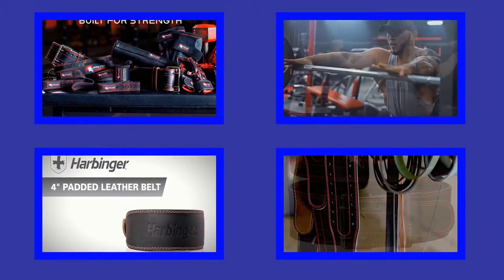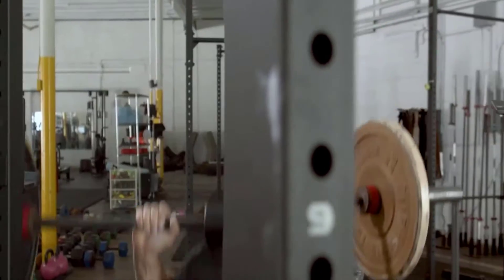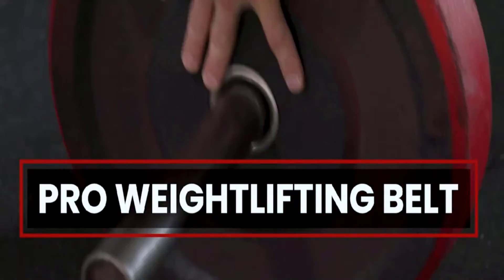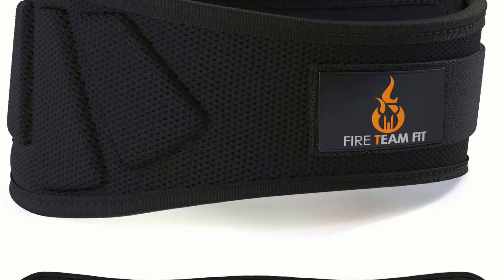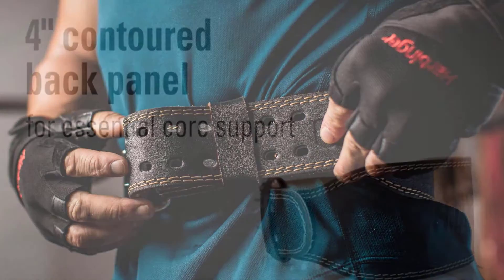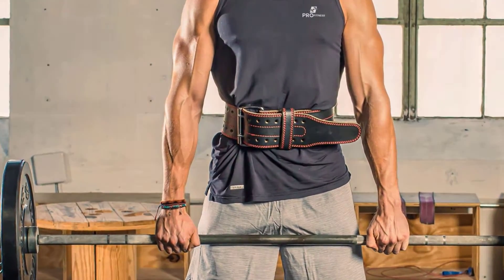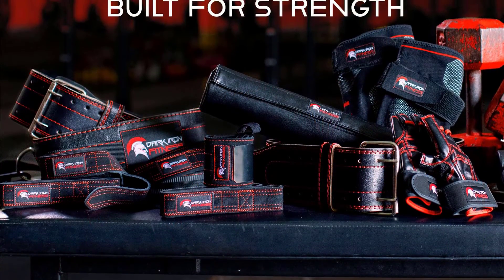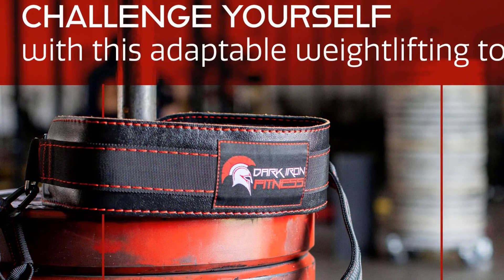✅ Best 5 Weight Lifting Belt (Top 5 Weight Lifting Belt )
Hello Viewers,
I am Presenting The Best 5 Weight Lifting Belt , In detail briefly,
I am Researching many Weight Lifting Belt , then Only the best Weight Lifting Belt pellets are listed.
Top 5 Weight Lifting Belt reviews video, The Weight Lifting Belt link, and the latest price is given in the description box.

Click Links in below to buy the Best Weight Lifting Belt :-

✅ 1. DARK IRON FITNESS PRO WEIGHT LIFTING BELT.
Check Latest Price

✅ 2 . FIRE TEAM FIT BELT.
Check Latest Price

✅ 3. HARBINGER PADDED WEIGHTLIFTING BELT.
Check Latest Price

✅ 4. PROFITNESS GENUINE LEATHER WORKOUT BELT.
Check Latest Price

✅  5. DARK IRON FITNESS LEATHER WEIGHT BELT.
Check Latest Price

If you find any of your copyrighted material in this video, please leave us a message  So we can resolve the issue,